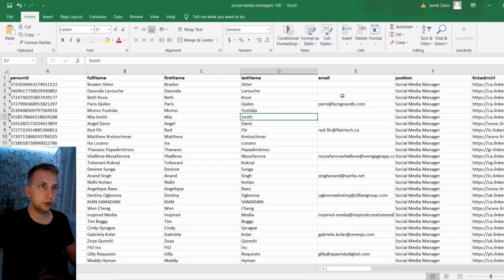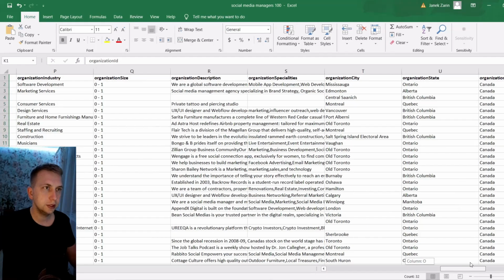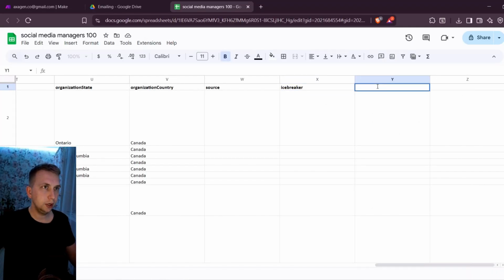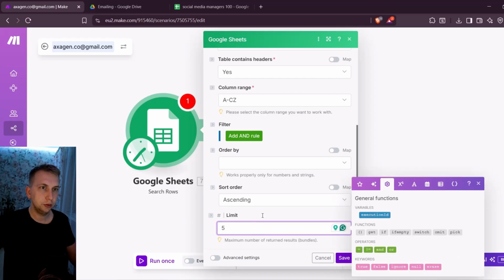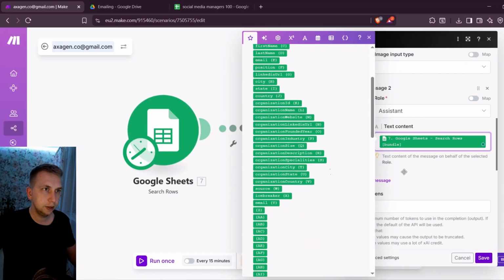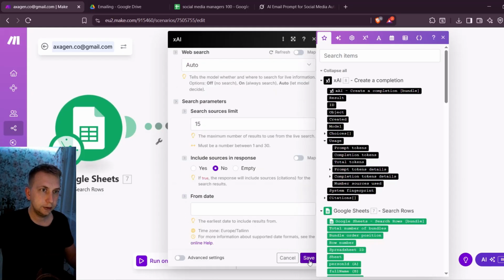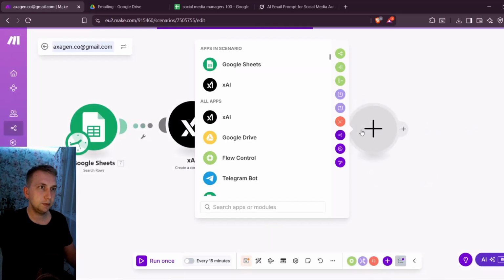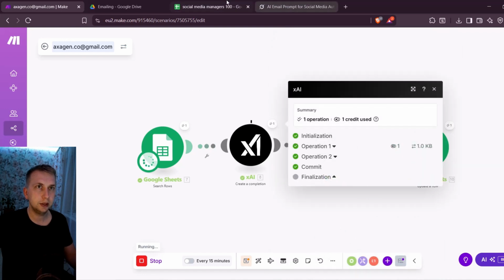Write Cold Emails & Icebreakers with AI (Using Make.com)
FOR SEO:
🚀 In this video, I’ll show you how to automatically write cold emails and icebreakers using AI inside Make.com — based on the leads we scraped in the previous Apify tutorial.
You’ll learn step-by-step how to use Google Sheets, xAI Grok-3 and Grok-4, and Make.com to build an AI-driven email generator that writes and stores your messages automatically.

🔍 What you’ll learn:

✅ How to prepare your lead list in Excel & Google Sheets
✅ How to use AI (Grok-3 / Grok-4) to write personalized icebreakers
✅ How to use a second AI module to write full cold emails
✅ How to save results automatically back into Google Sheets
✅ How to improve AI prompts for better results
✅ How to prepare data for Instantly or any cold email tool

💡 Questions this video answers:
How to write personalized emails with AI?
How to automate email writing from scraped leads?
How to use Google Sheets and Make.com for AI workflows?
How to connect xAI or Grok to Make?
How to prepare data for Instantly.ai campaigns?